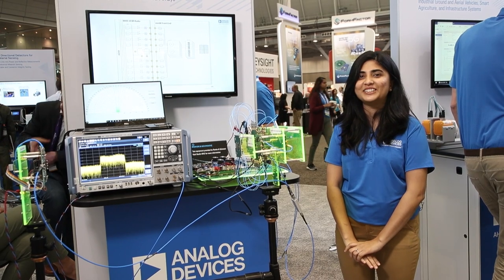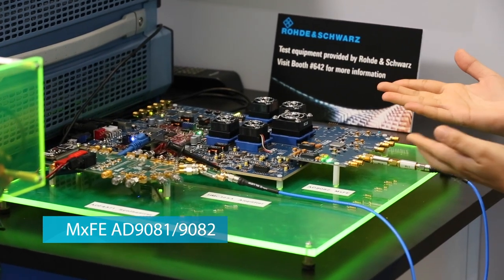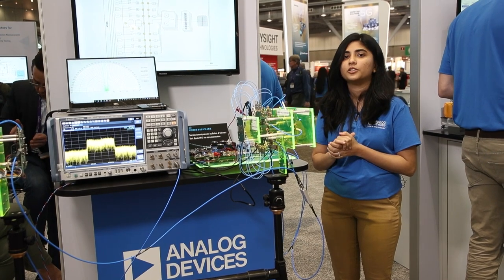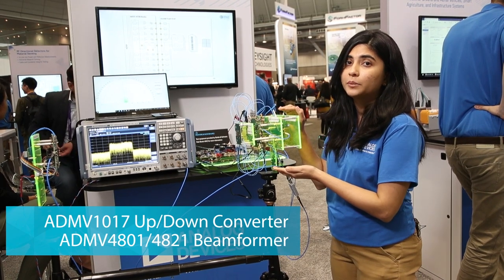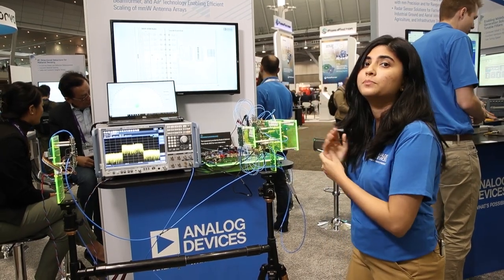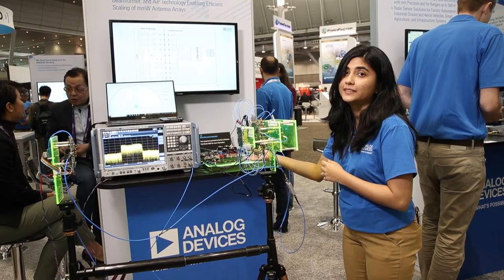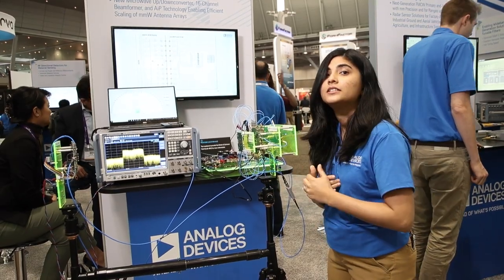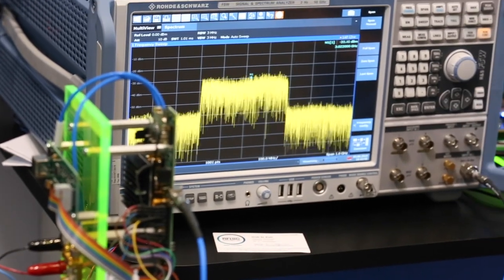Analog Devices' Next Generation 5G mmW Radio from Bits-To-Beams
Analog Devices' Next Generation 5G mmW Signal Chain solutions are here! See a complete Bits-To-Beams system with the all new MxFE AD9082, ADMV1017 Microwave Up/Down Converter, and the ADMV4801, 16 Channel Analog Beamformer.